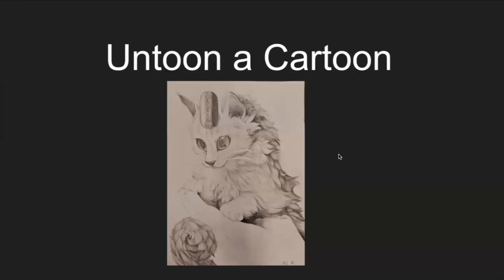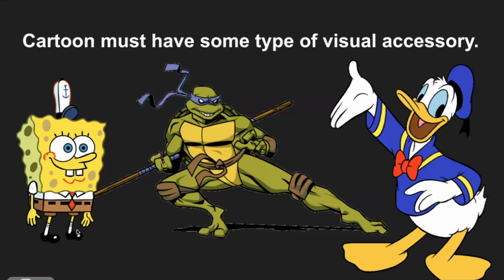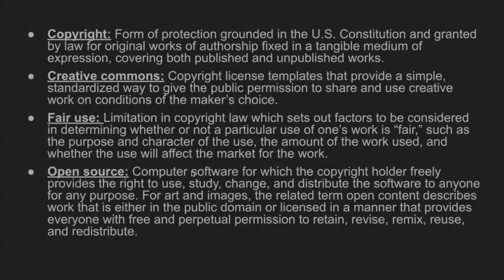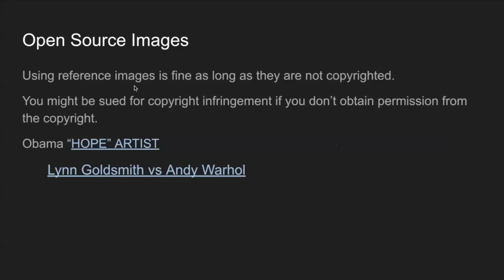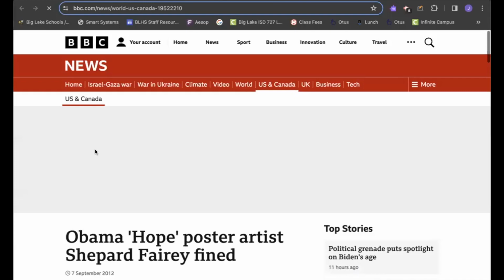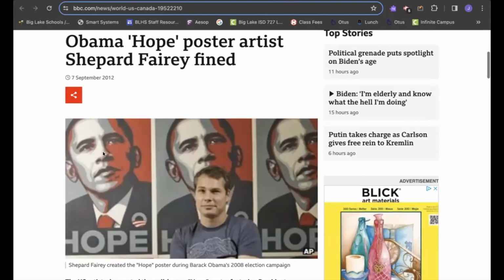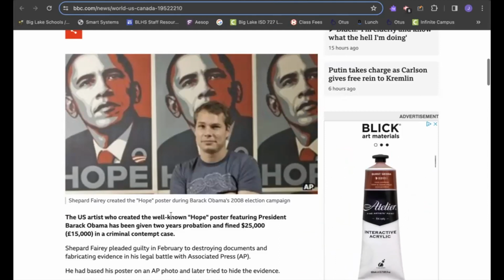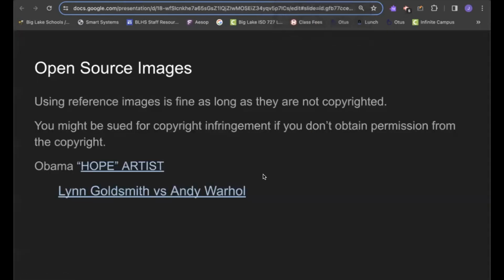Untoon a Cartoon Explained